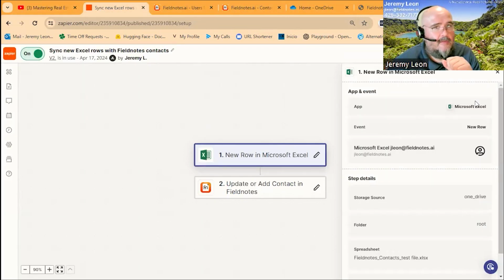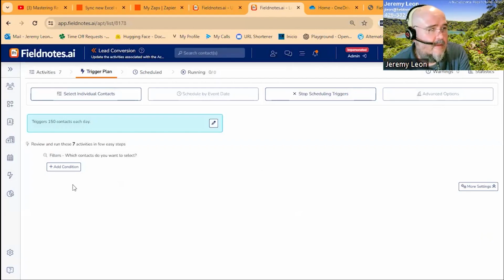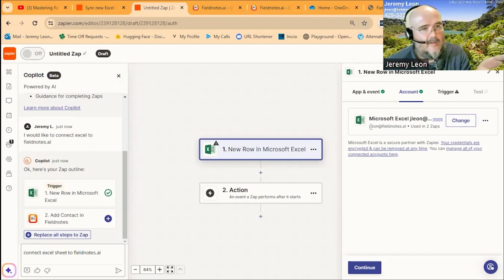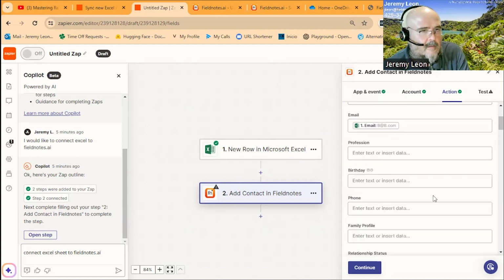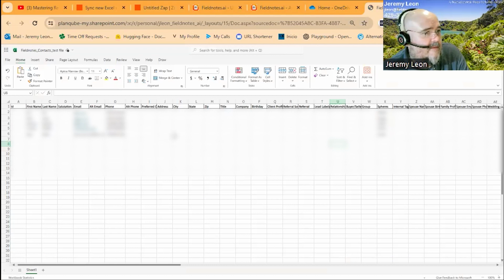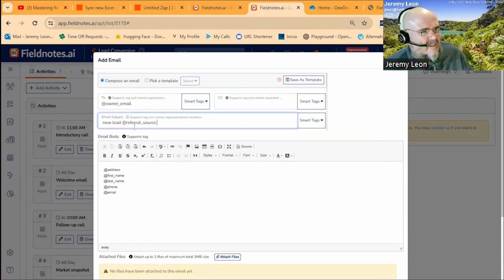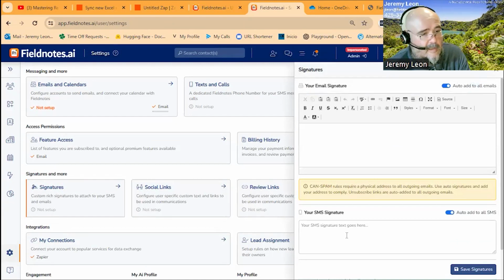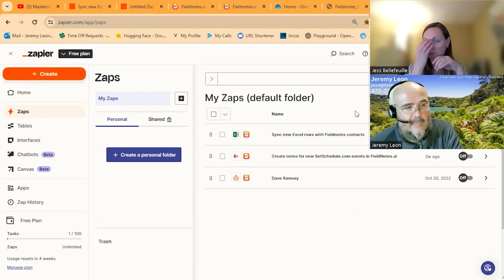📅May 8, 2024 - Mastering Real Estate Excellence with Fieldnotes Ai CRM📊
Zapier Integrations Overview. Action Plans & Excel. Talks of Automation Importance.

The main topic will be about Integrations, between different CRMs with ‘Zapier’, through contact lists from Spreadsheets or Excel & Action Plans feature. A brief overview of Zapier and its ‘Zaps’ feature. Talks of utilizing ‘Smart Tag’ feature for Emailing & importance of automation in customer engagement.

Timestamps:
0:00 Introduction, Main Topic - Integrations
6:50 Integrations through Action Plans
10:02 Zaps feature overview with Excel & CRM settings
23:36 Utilizing Smart Tags for Emailing
25:45 Importance of automation on customer engagement
32:00 Closing remarks, automation through Zapier

If you have any more questions for us…